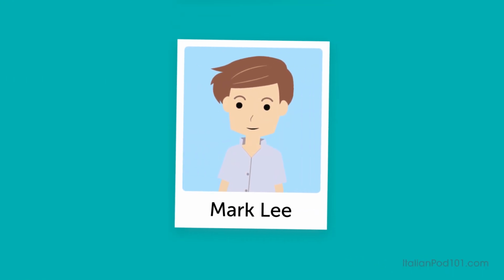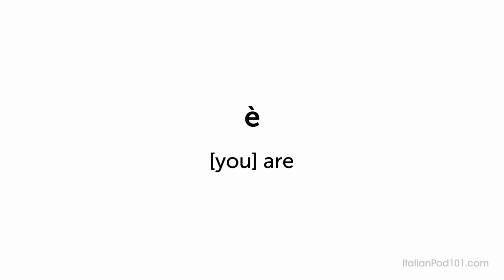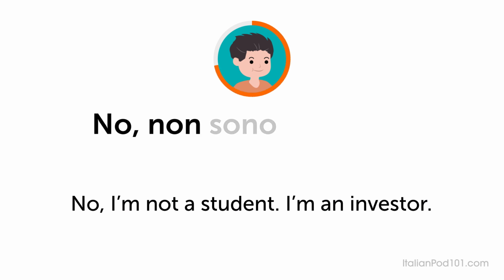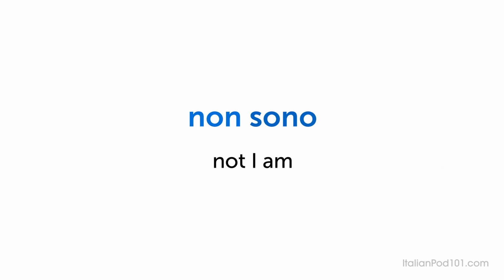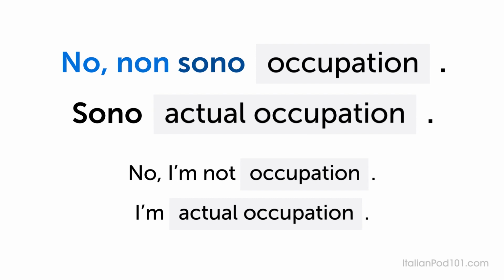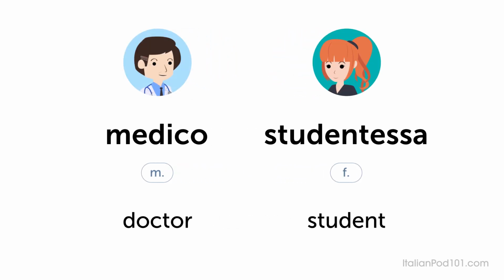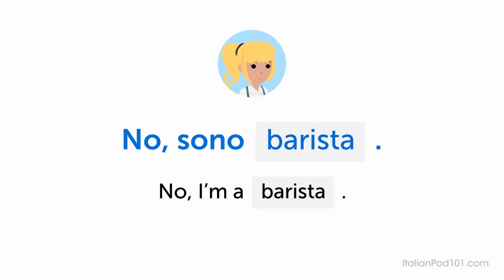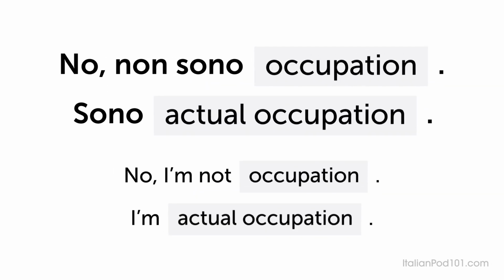Learn How to Talk About Your Job in Italian | Can Do #3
← Click here to start speaking Italian and master practical conversations with the "Can Do" learning pathways, the most comprehensive and practical Italian study method.

After watching this video you will know how to talk about your occupation in Italian.
These Can Do lessons are about learning practical Italian skills. Each lesson brings you closer to natural, fluent Italian.

If you are an absolute beginner Italian learner, this video is made for you. This is THE place to start if you want to start learning Italian.

0:00 - Introduction
0:47 - Dialogue
1:35 - Lesson Focus
6:40 - Key Pattern
7:58 - Cultural Insight
8:28 - Examples
9:58 - Variation
11:44 - Vocabulary
13:02 - Review
15:48 - Practice
18:06 - Next Steps